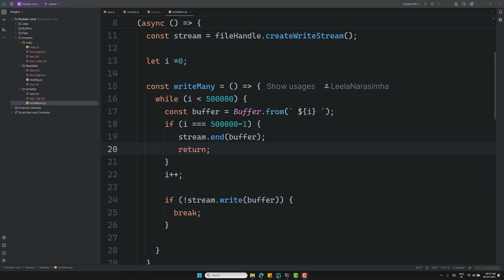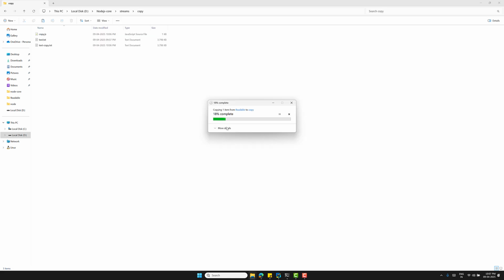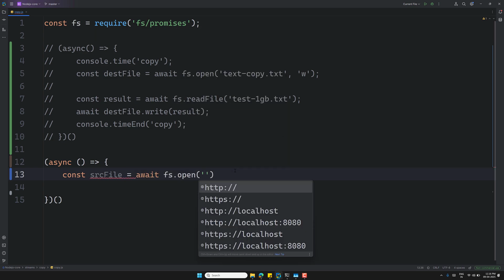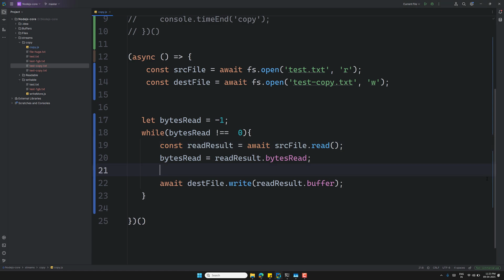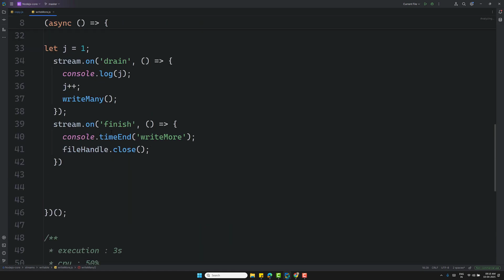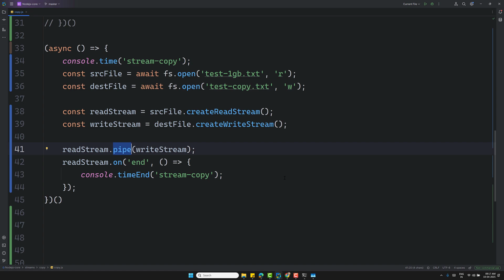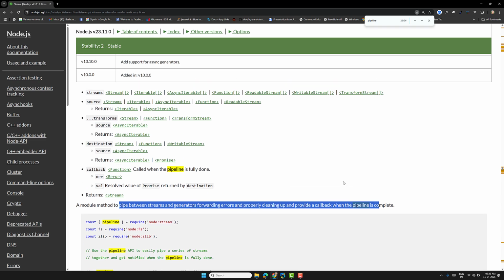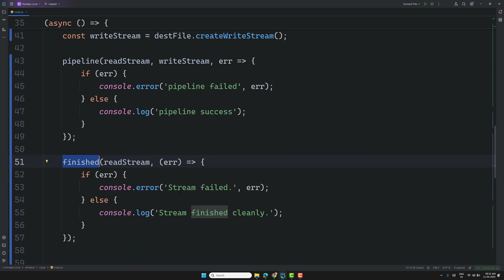Pipe vs Pipeline Methids in NodeJS Streams Complete Guide how to use